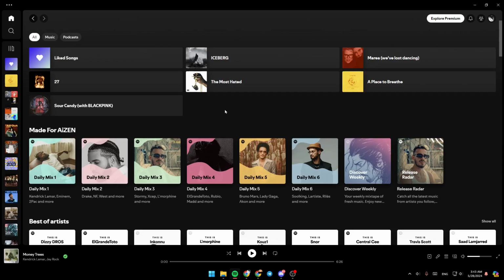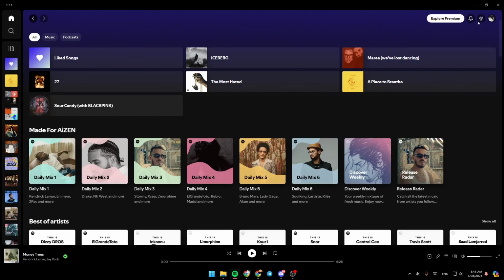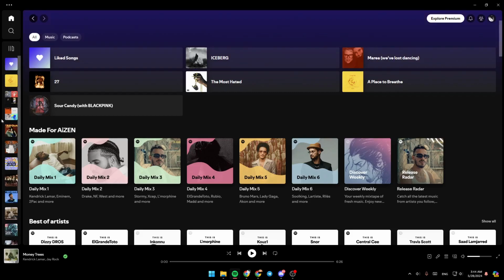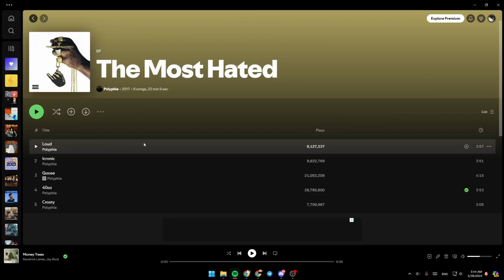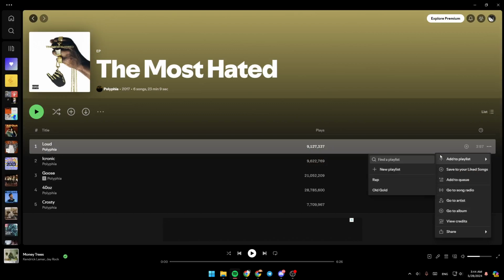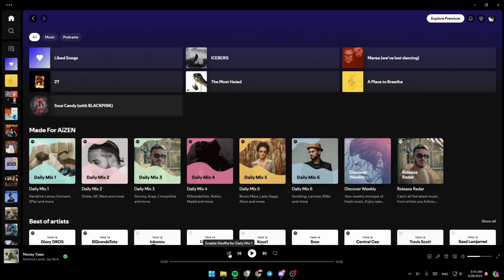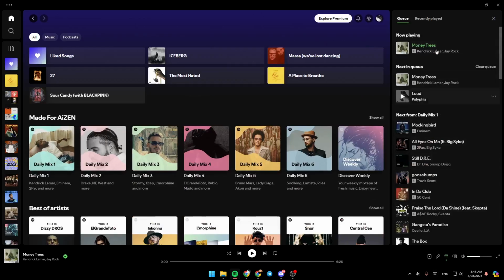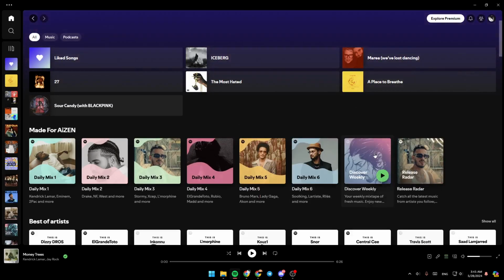How To Clear Queue In Spotify Tutorial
Today we talk about clear queue in spotify,how to clear queue in spotify,clear spotify queue,spotify clear queue